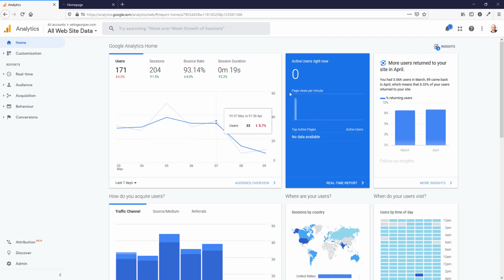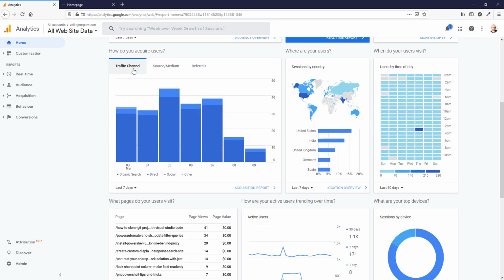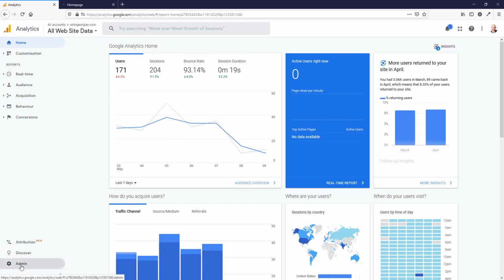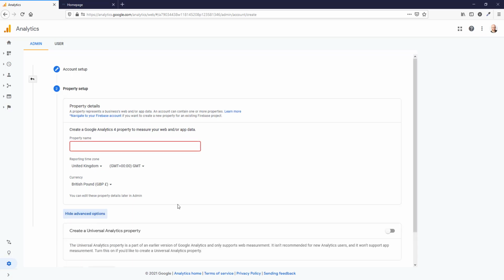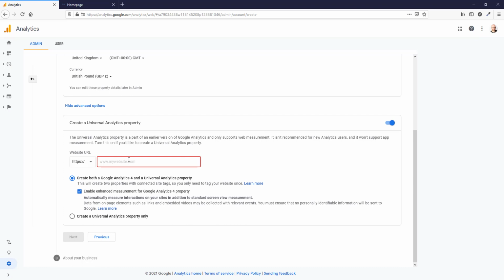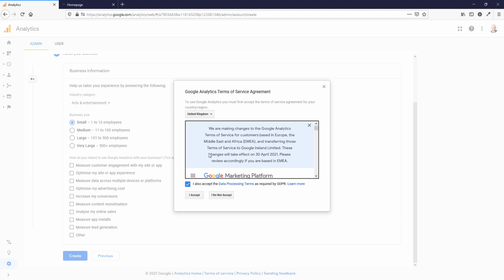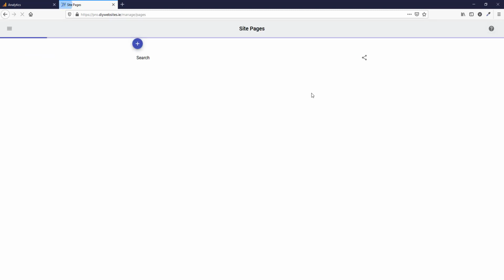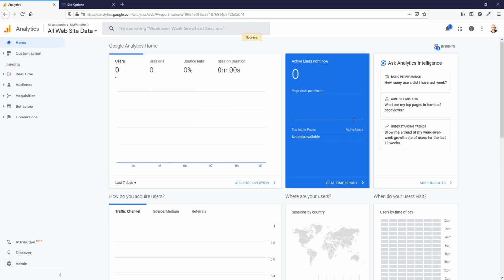How to attach Google Analytics to your DIY Website